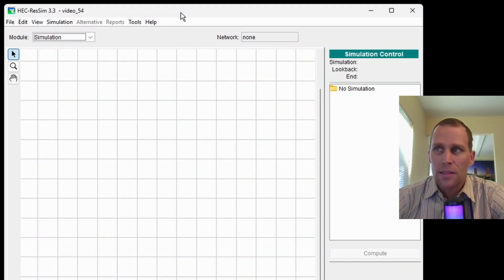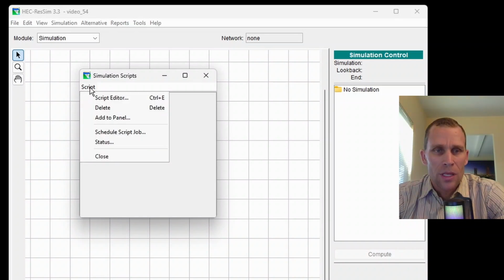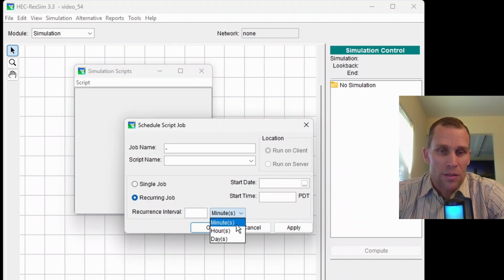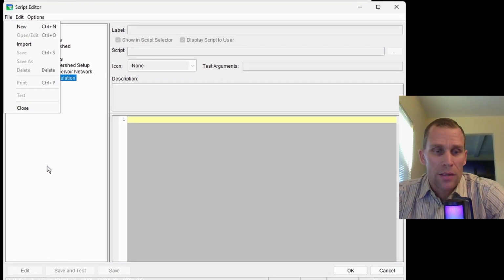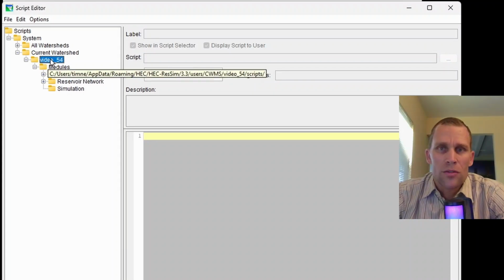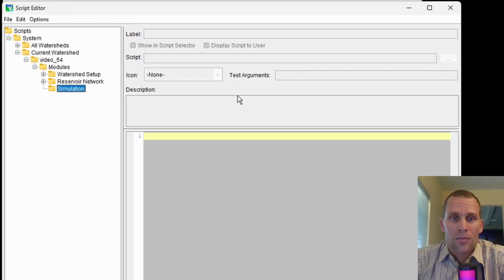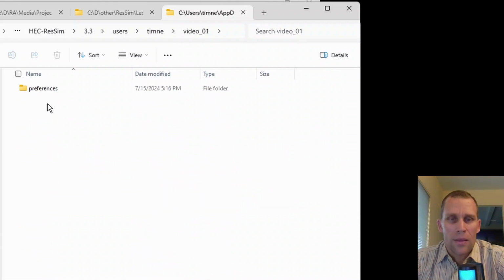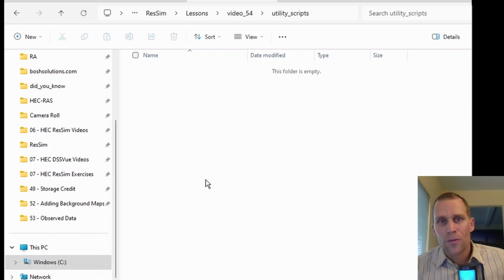HEC ResSim Lesson 54 - Utility Scripting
If you can't find your saved script file, check out the value in the "Script" label, which I mention at 6:47 in the video. This may differ slightly based on your operating system. Using Windows 11, my watershed "video_54" has its scripts saved inside the folder:
C:/Users/timne/AppData/Roaming/HEC/HEC-ResSim/3.3/users/CWMS/video_54/scripts/